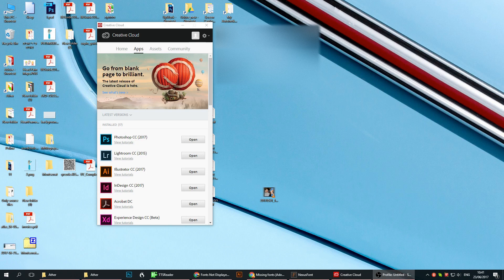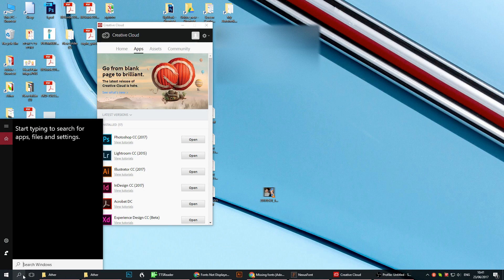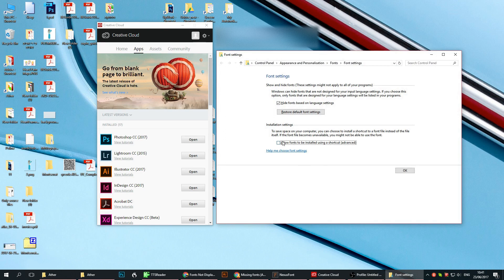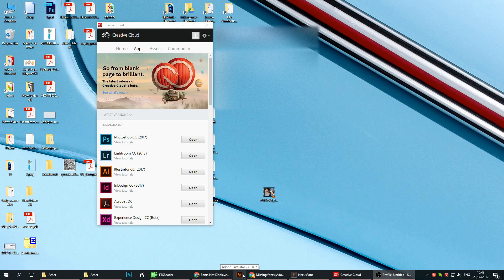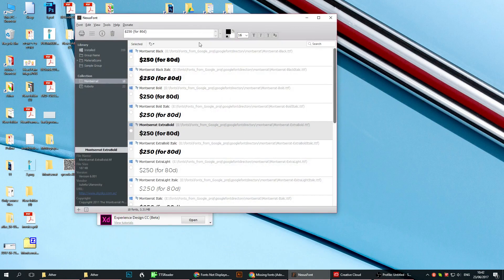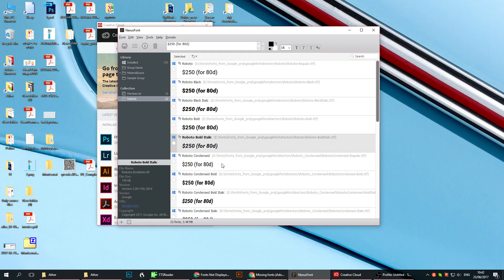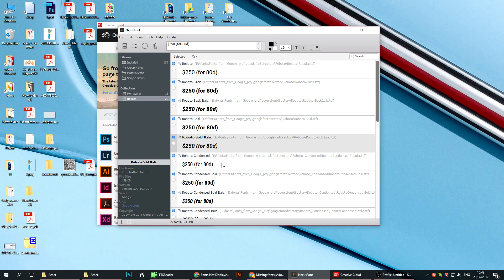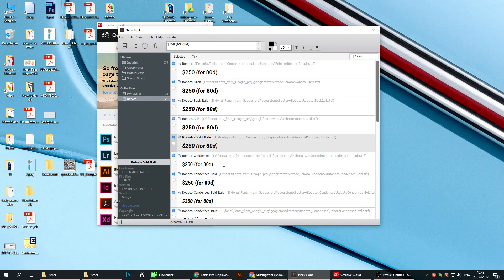Fonts Showing As Missing In Creative Cloud Applications (Fix)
Suddenly fonts that were installed for years on the computer stopped working, and started showing up as missing in creative cloud applications,  such as illustrator,  Photoshop, after effects,  In-design etc.

There are some scenarios in Windows 10 where the operating system permission to share fonts between applications is turned off. In this video will go through where those settings are, and how to allow other applications like Photoshop,  And other CC application but this could easily work for Gimp, Inkscape, Or even Microsoft Word, it doesn't matter since it's a general Windows issue and not specific to design programs.

This general Windows problem prevents other software to use the available/Installed fonts As well, but in this video I focus specifically on Adobe creative cloud applications

Note that I was using a font manager,  In my case NexusFont